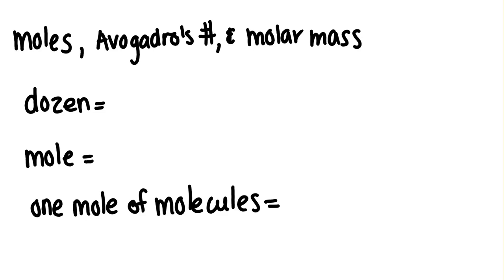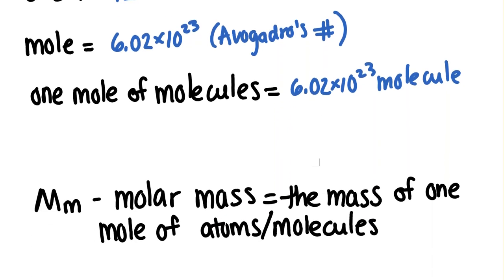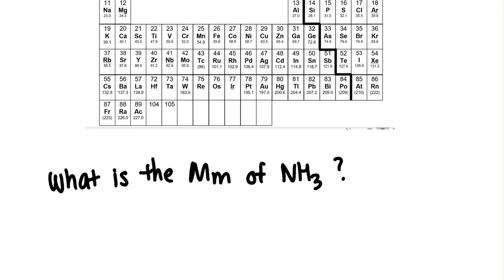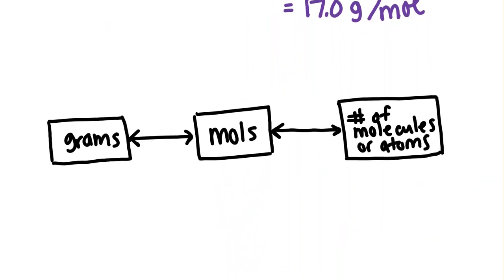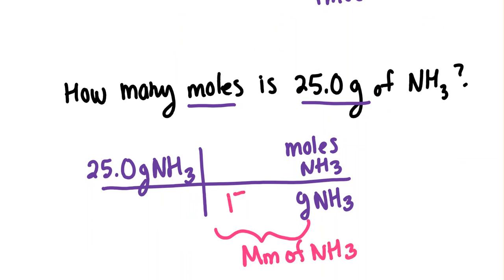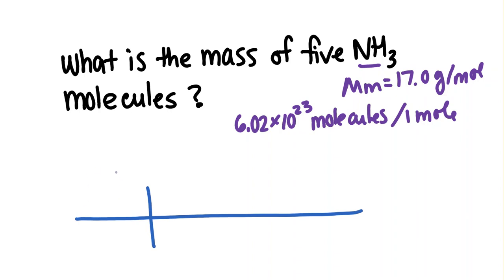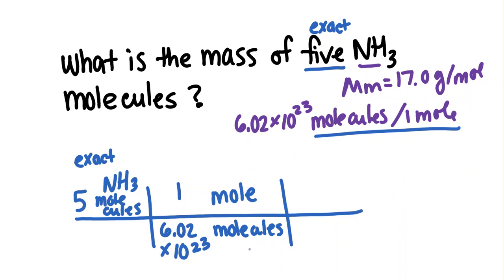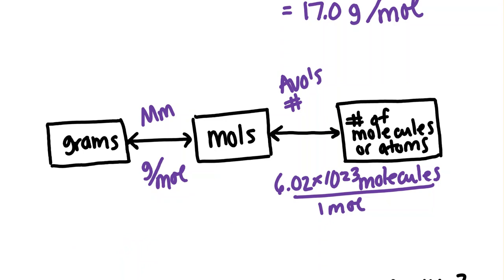mini lect moles and Mm